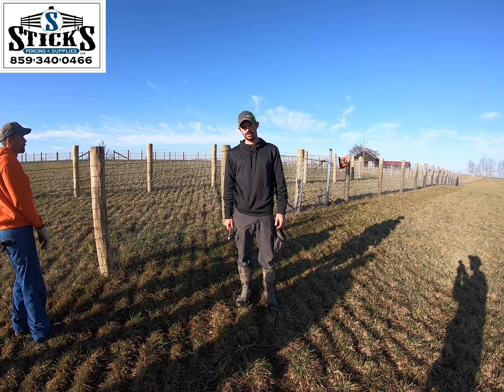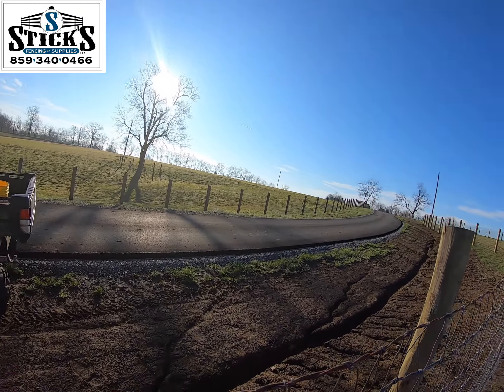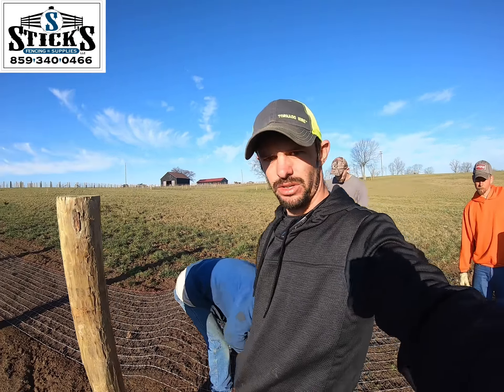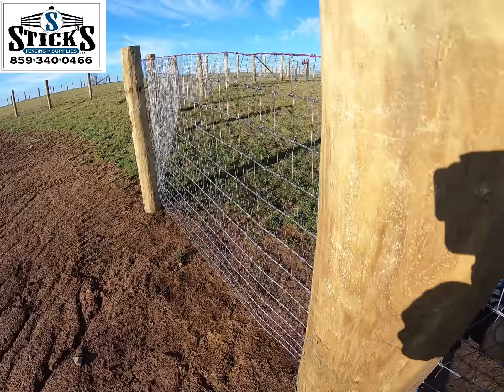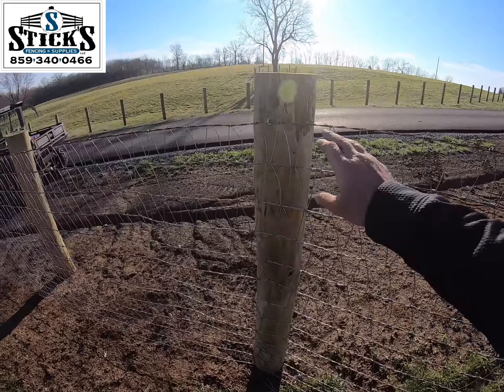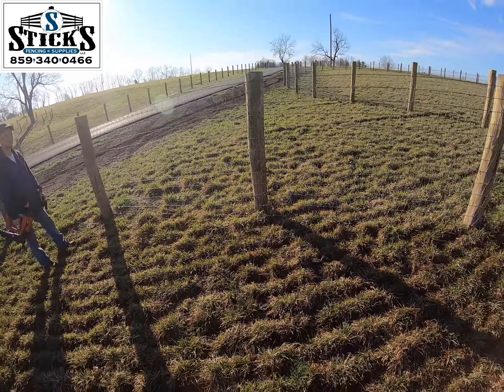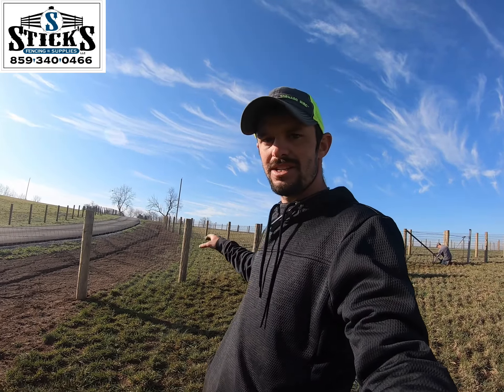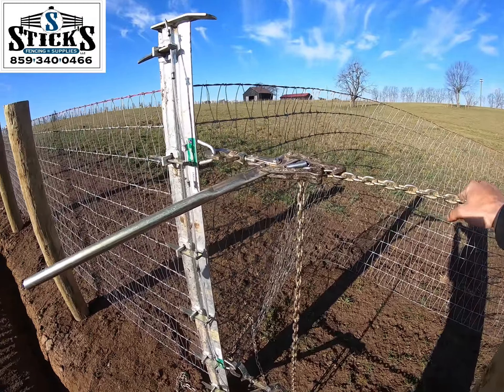Tips and Tricks of fencing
The do's and don't's of stretching out v-mesh wire around a curve.